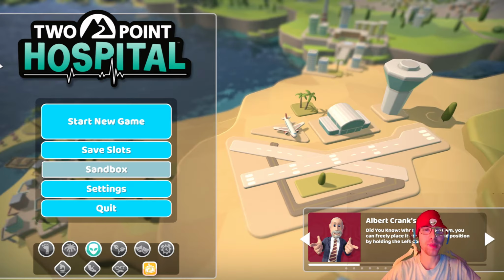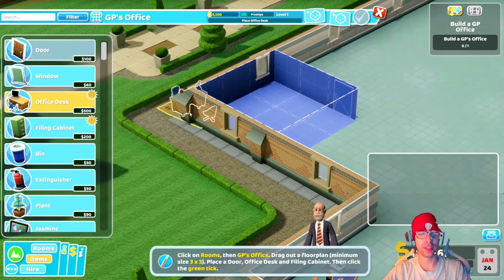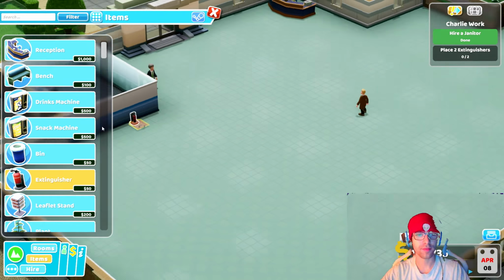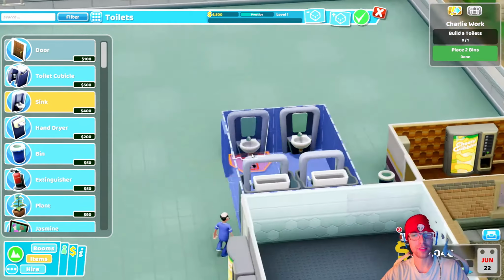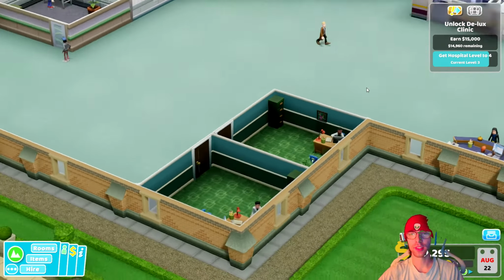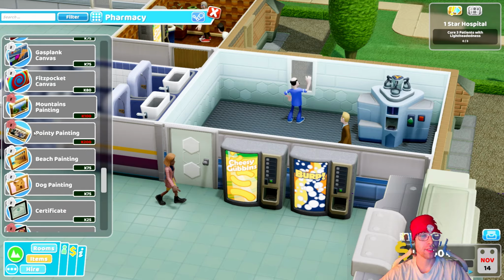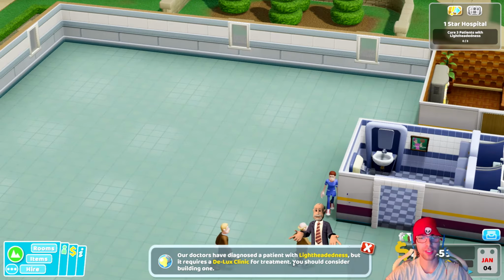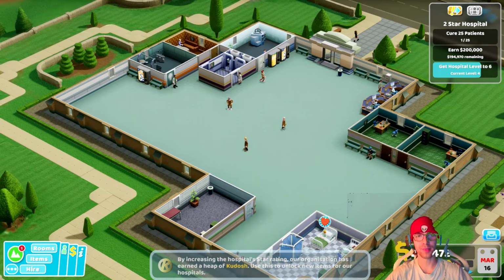GETTING STARTED/CURING THE LIGHTHEADEDNESS: Two Point Hospital Part 1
Starting out on TPH. A hospital management sim that puts a funny spin on it.